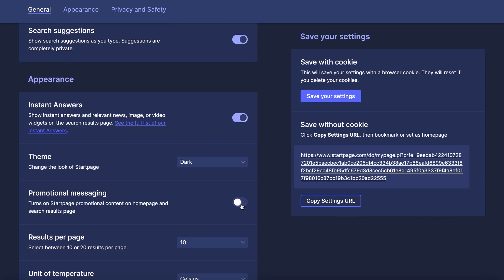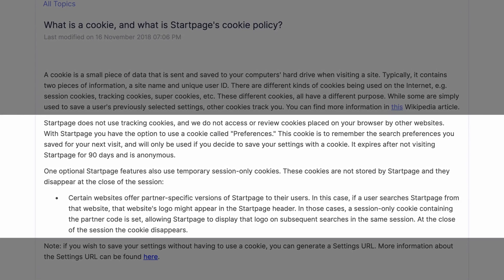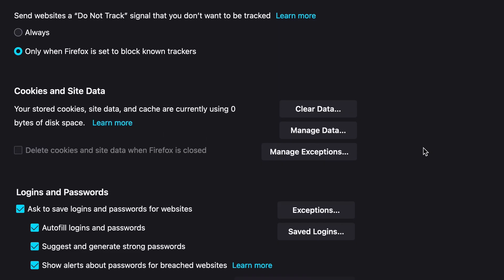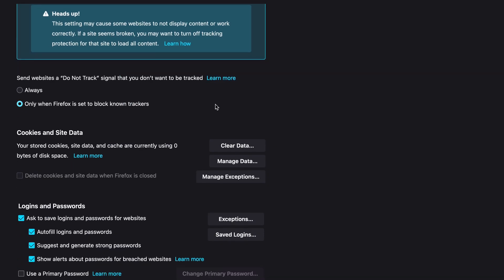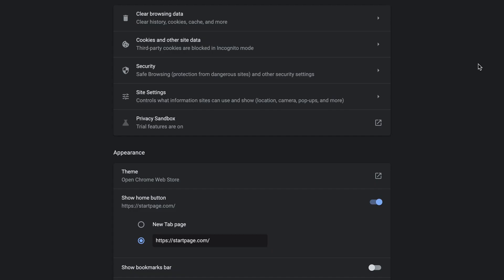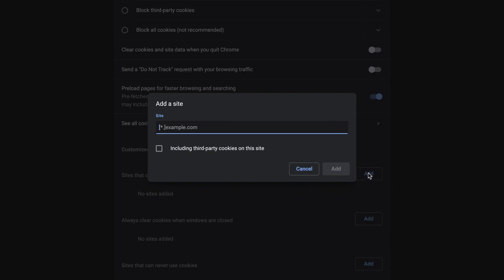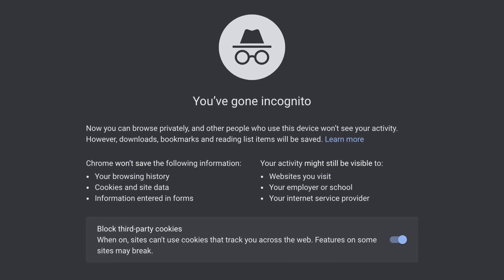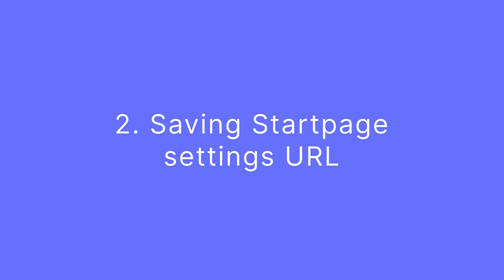How to Privately Keep Startpage Settings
How to privately save your Startpage settings through two methods. One with a cookie and one without to ensure that you have “always-on” private search with Startpage-specific settings.

For more information on storing your settings, visit our support